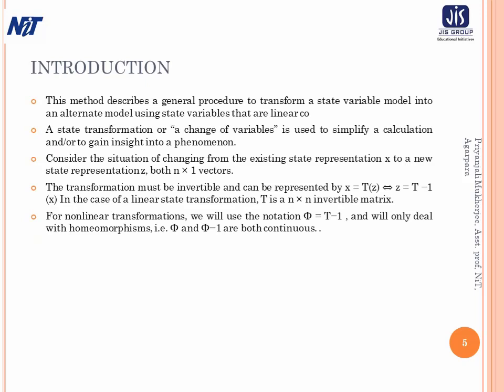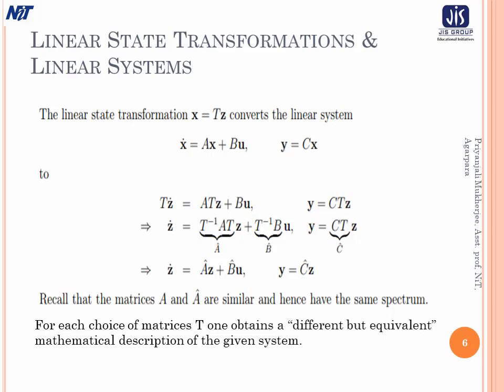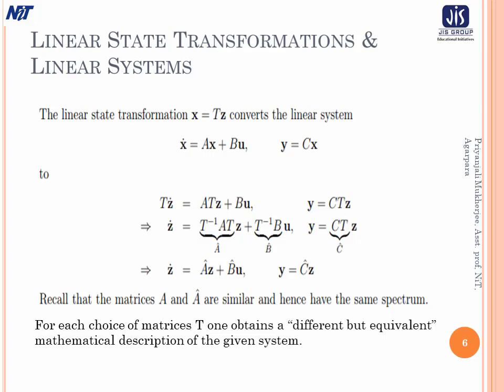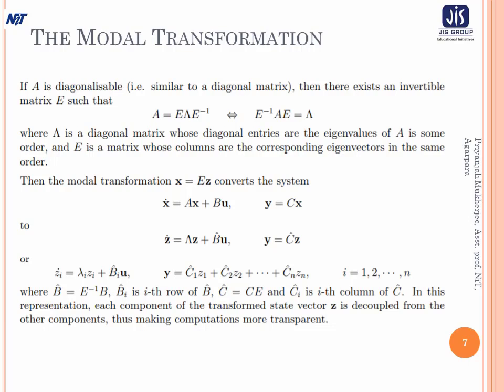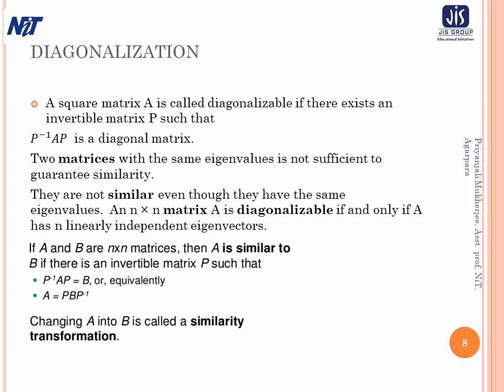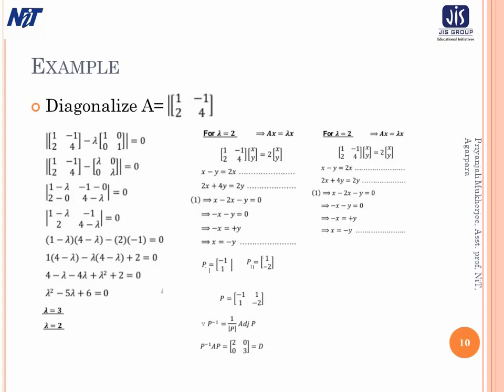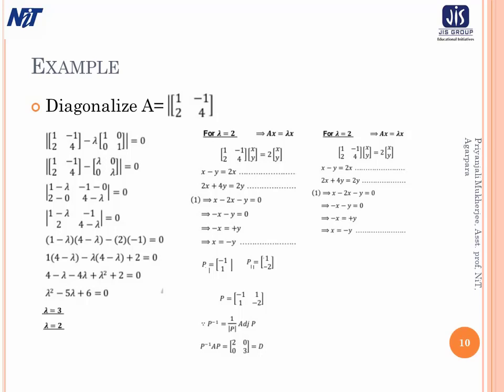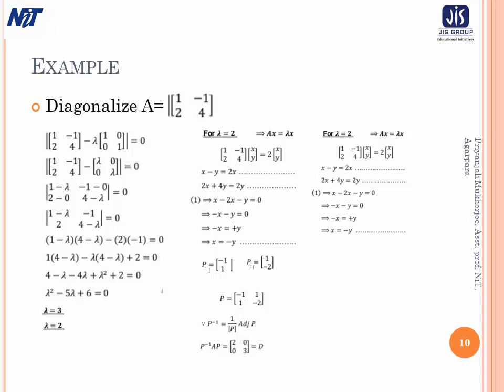Lecture 6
LINEAR TRANSFORMATIONS ON STATE VARIABLES